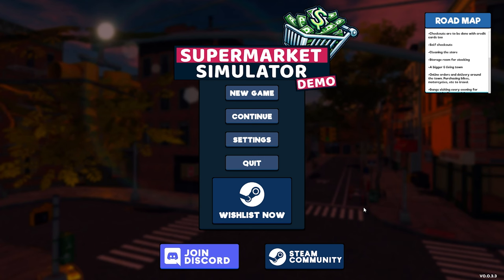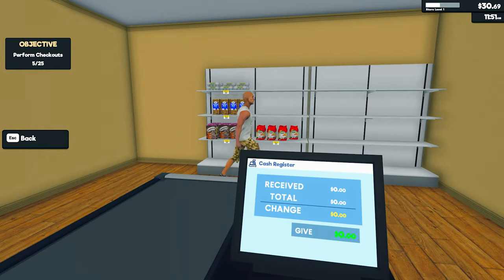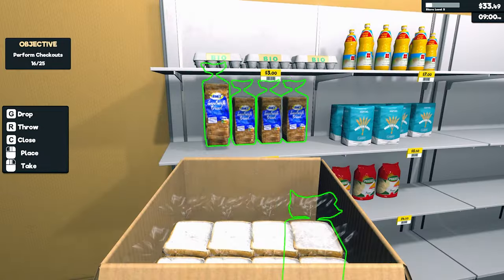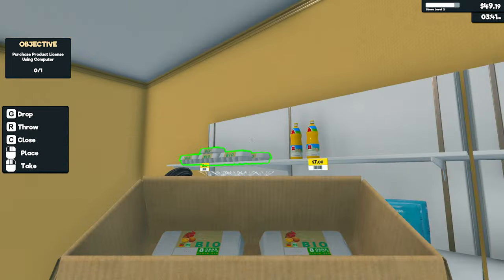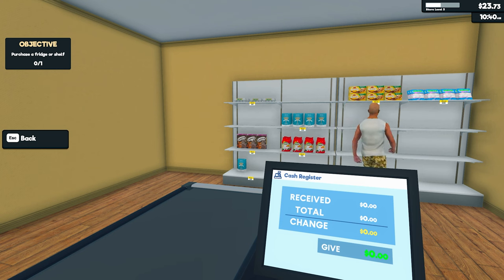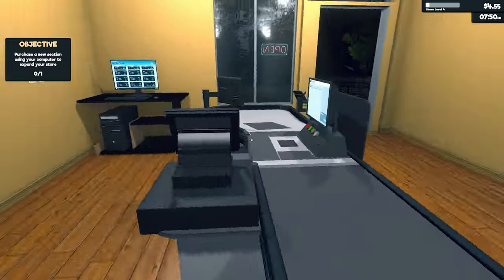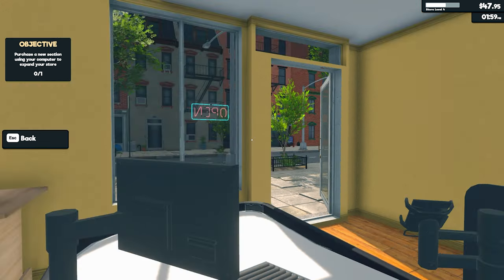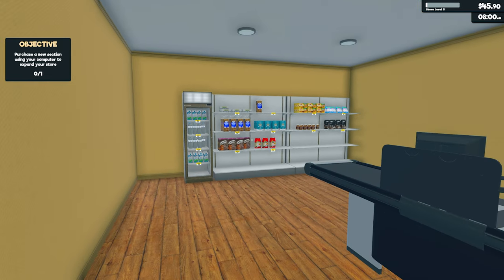FIRST LOOK - Supermarket Simulator #1 - DEMO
FIRST LOOK - Supermarket Simulator #1 - DEMO Britto TheHomeOfEverythingSimulation @thehomeofeverythingsimulation

PC Specs

Case: Deepcool Nattrexx 55
Powersupply: Coolermaster 750W PSU
CPU: Intel® i7-13700KF
Motherboard: MSI Pro Z790-P
Graphics Card: RTX 3060Ti
Memory: 32GB DDR5 RAM
SSD: Kingston 2TB NVMe
HDD: Seagate Ironwolf 8TB Mech